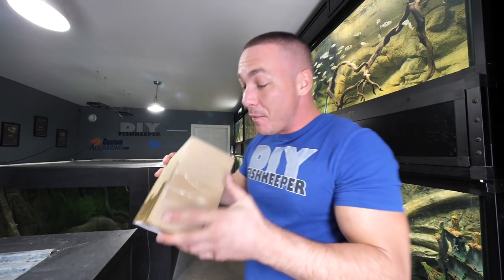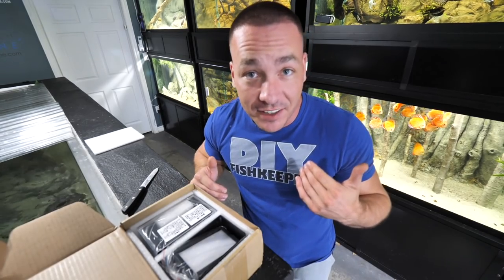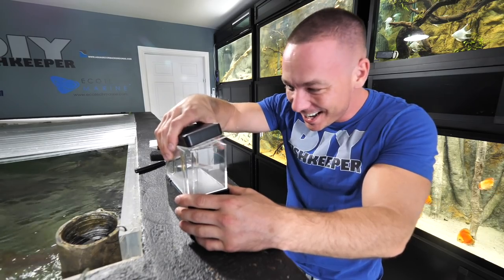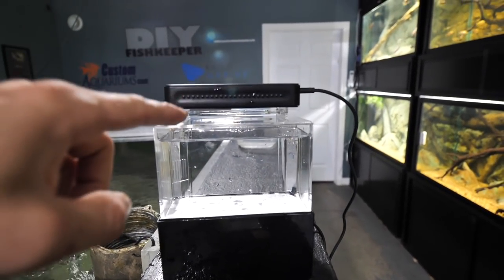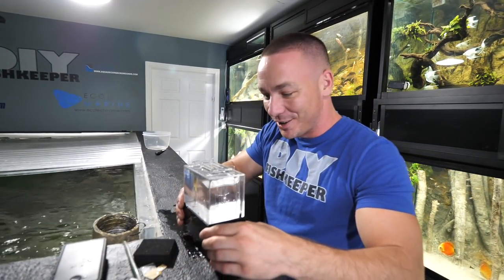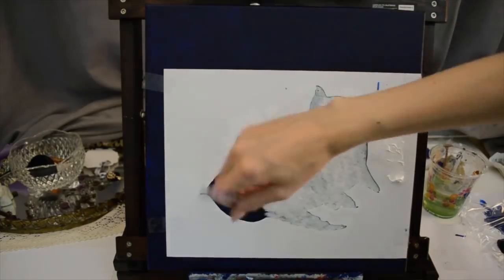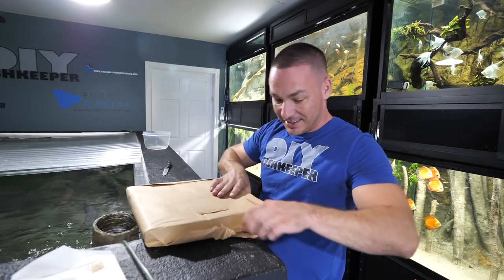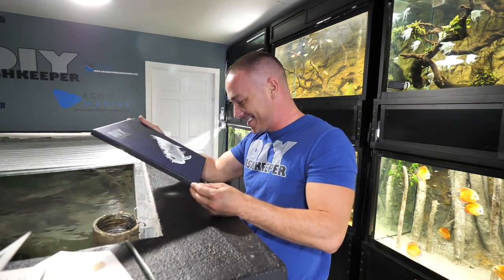THE SMALLEST AQUARIUM IN THE WORLD!! (REAL) | The King of DIY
What should we do with the worlds smallest aquarium? What fish? How should we scape it??